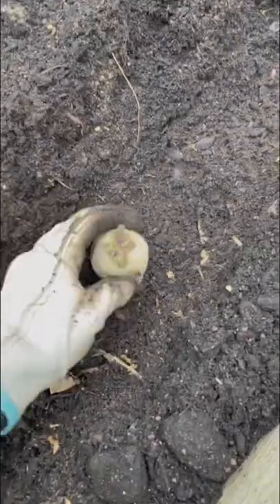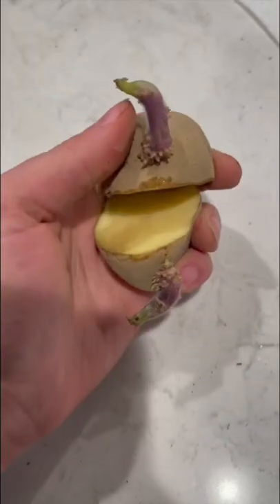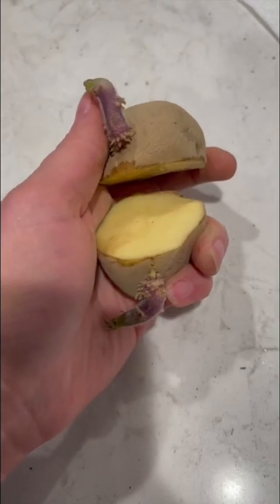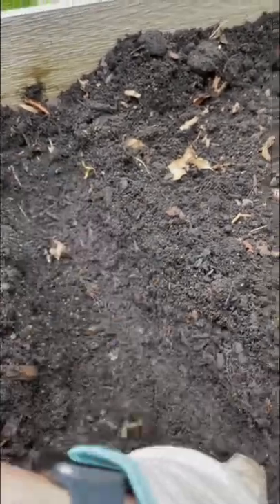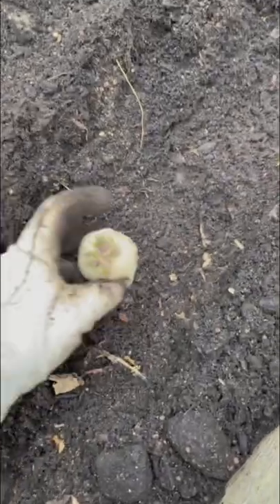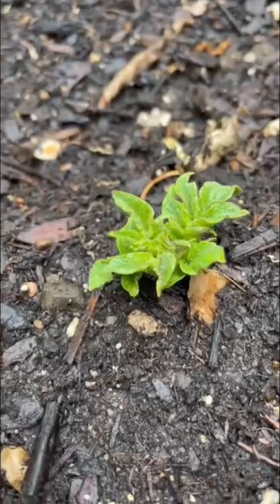How To Grow Potatoes! Grow old potatoes from the kitchen